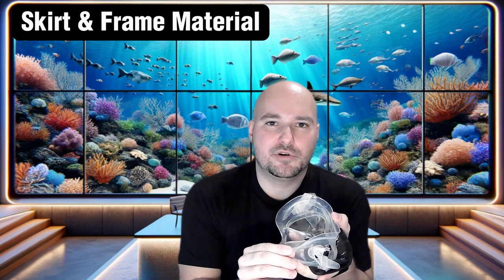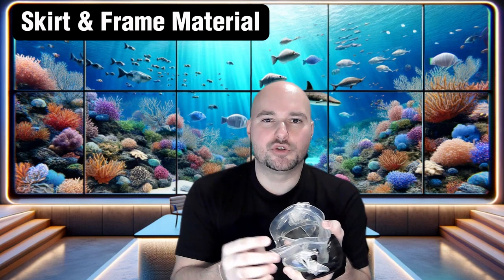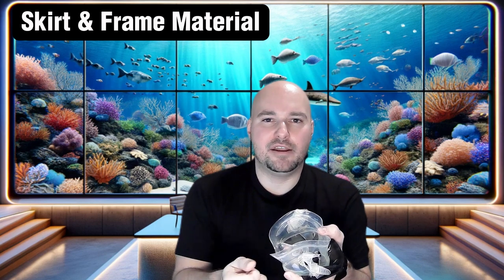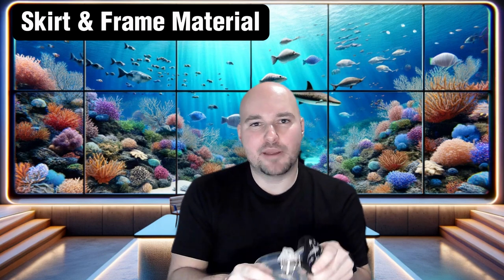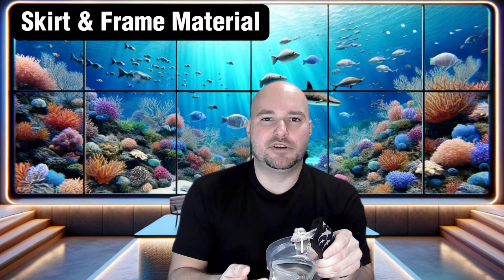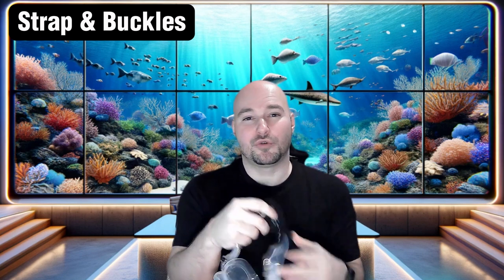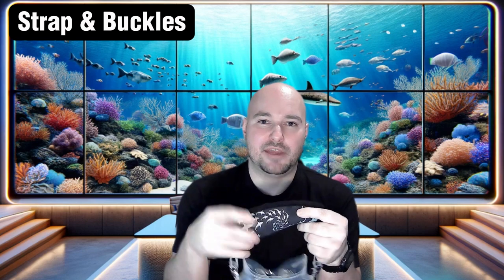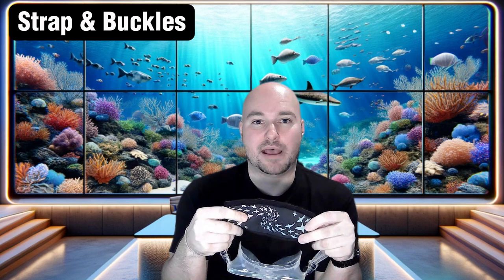9 Tips to Choose The PERFECT Scuba Mask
This is a video with tons of essential tips and things to consider when buying a scuba mask for diving or snorkeling.

0:00 Intro
0:26 Fit & Comfort
1:31 Mask Style
2:00 Skirt & Frame Material
2:19 Lens Material & Coating
2:43 Mask Volume
3:19 Strap & Buckles
3:55 Prescription Lenses
4:13 Color & Style
4:33 Brand & Reputation